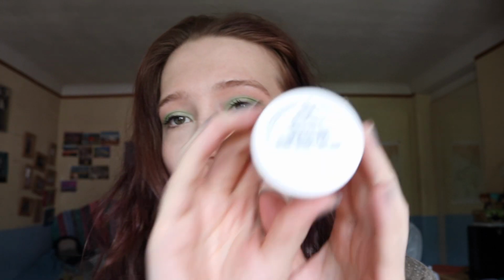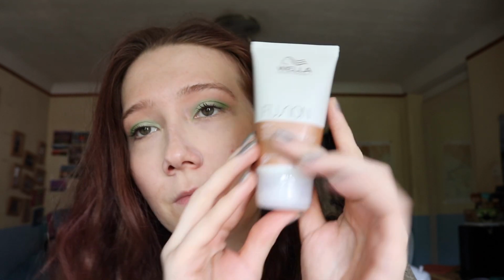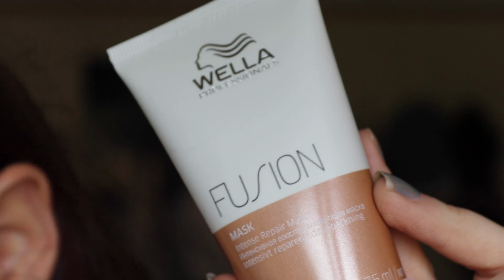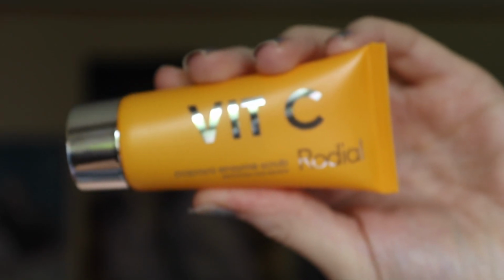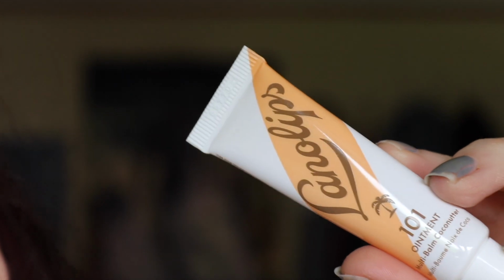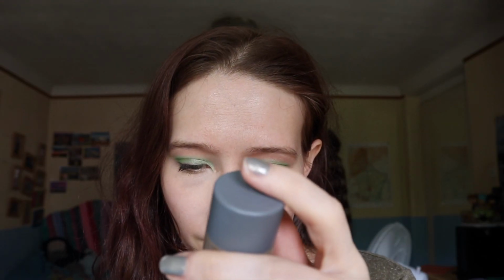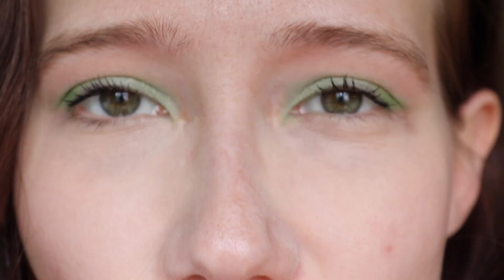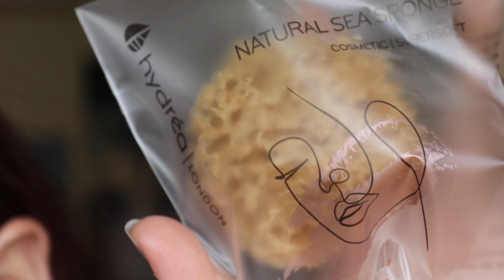Unboxing | LookFantastic May 2024 box!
Hello! Welcome to another LFBB unboxing :) these are always a hit or miss so let's see how this month is :) enjoy! :)

Please consider donating to one of these charities if you have $1 over:

(I will earn 15% commissions from every sale)